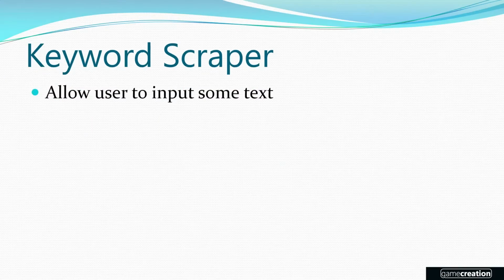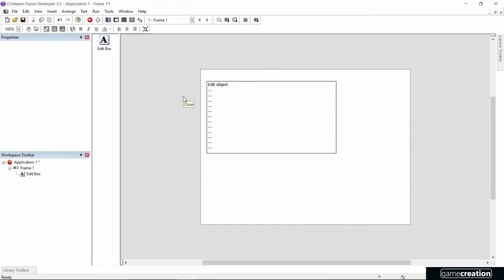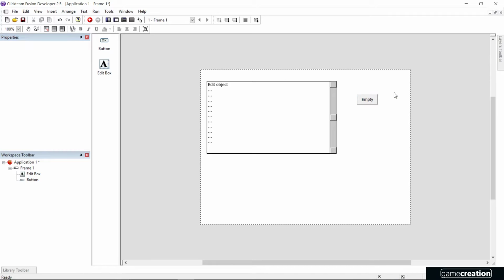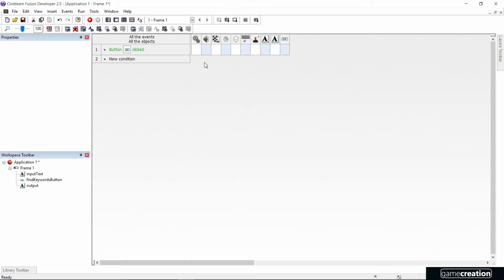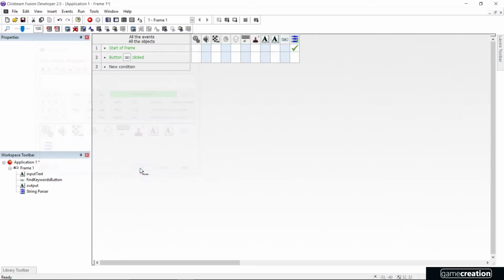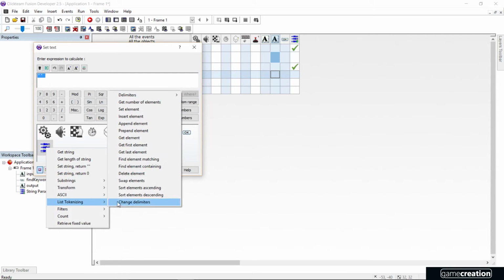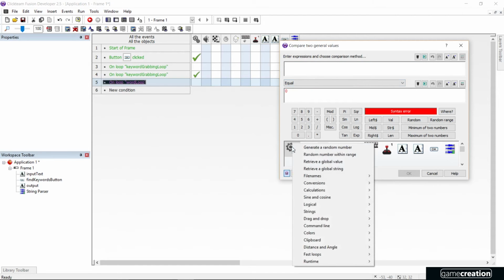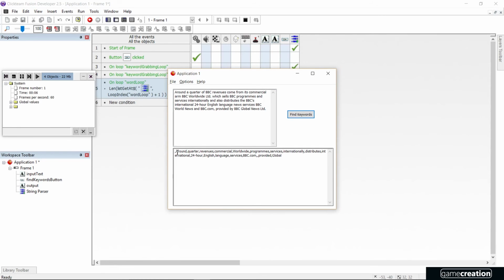String Parser, Edit Box and Strings - Clickteam Fusion 2.5 - Ep 4 (Clickteam Tutorial)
Create a keyword scraper with Clickteam Fusion 2.5.

We create a simple keyword/tag scraper, where the user inputs text, and the application will suggest keywords from it. We look at how we can use the string parser to do the work for us, and how the user can use edit boxes and buttons to interact with our application.